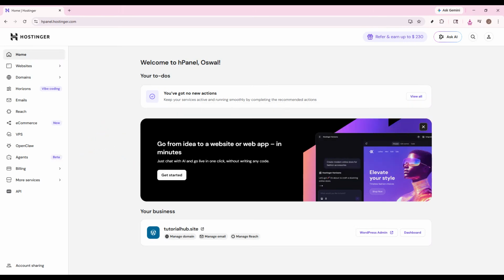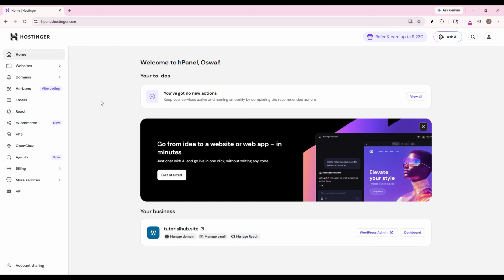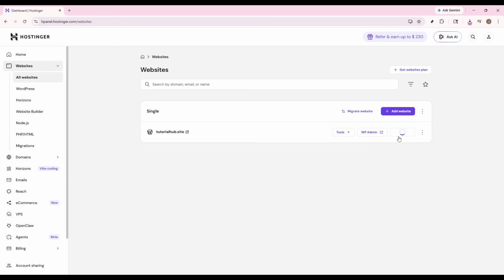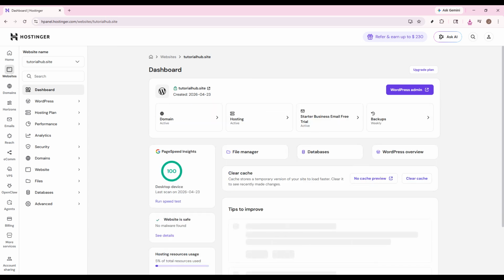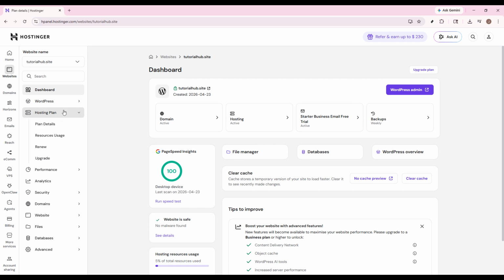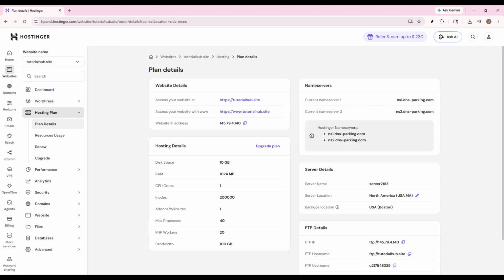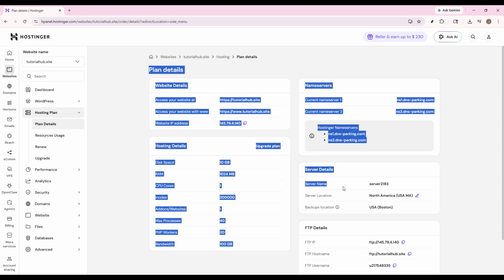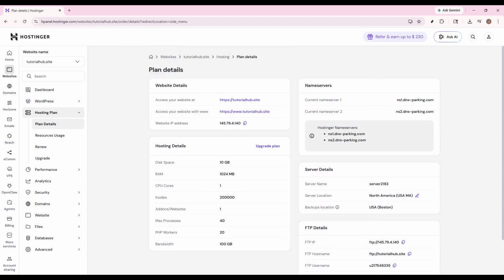How To Check My Hostinger Plan (Quick Guide)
Learn how to check your Hostinger plan quickly inside your account using the Websites, Dashboard, and Plan Details menu.
This simple step-by-step guide helps you confirm your hosting subscription and plan information in just a few clicks.

🕚Timestamps:
0:00 Introduction
0:18 Log In To Hostinger
0:37 Open Websites And Dashboard
0:58 Click Hosting Plan From The Left Menu
1:16 Open Plan Details To View Your Subscription
1:39 Outro

✍️What You'll Learn In This Video:
• How To Open The Websites Dashboard In Hostinger
• How To Find The Hosting Plan Menu
• How To View Your Hostinger Plan Details
• How To Confirm Your Current Subscription Type
• How To Check Hosting Information Quickly

💡Pro Tips:
• Make sure you’re logged into the correct Hostinger account before checking plan details.
• If you manage multiple websites, select the right site from the dashboard first.
• Use the plan details page to confirm renewal and subscription information.
• Bookmark your Hostinger dashboard for faster access next time.